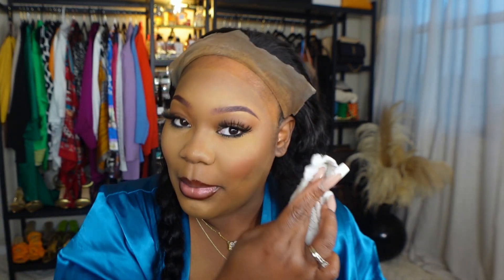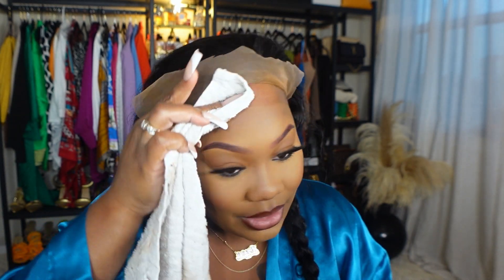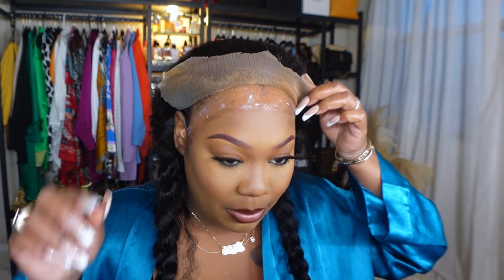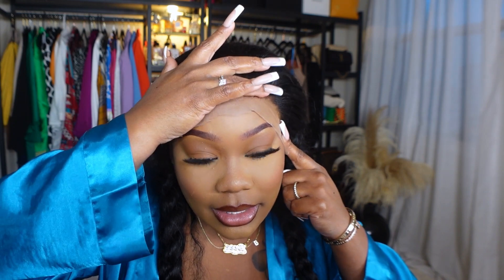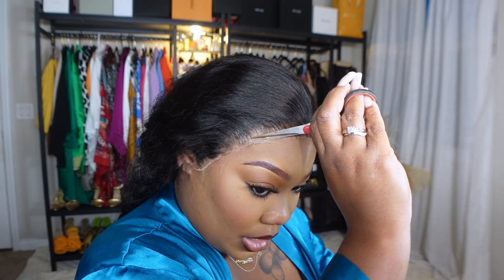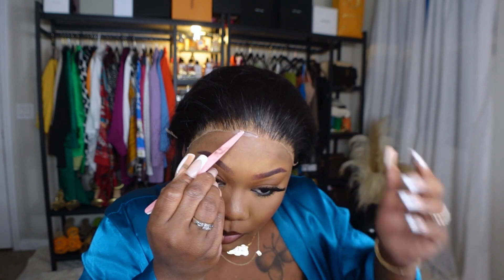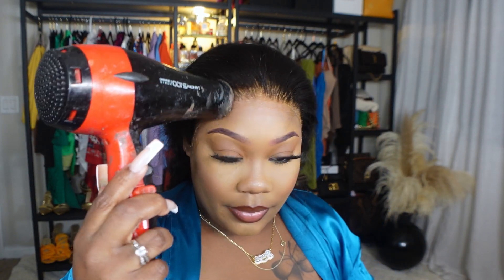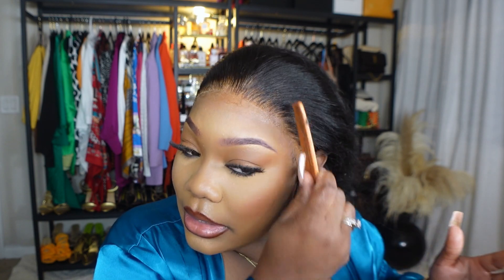VERY DETAIL WIG INSTALLATION/CUTE PONY/LACE FRONT WIG FT.ARABELLA HAIR REVIEW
ig prettybreemua

hair info
Shipping from US: 2-5 Days Fast Delivery
ARABELLAHAIR OFFICIAL ╱
Hair info:13x4 transparentlace front water wave wig 28 inch 180% density
HOT STYLE RECOMMENDATION!!